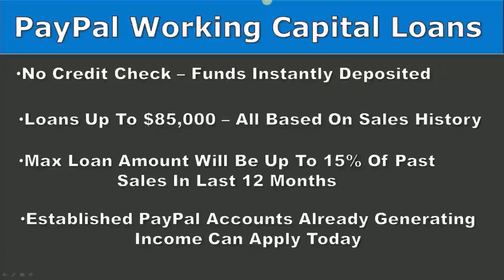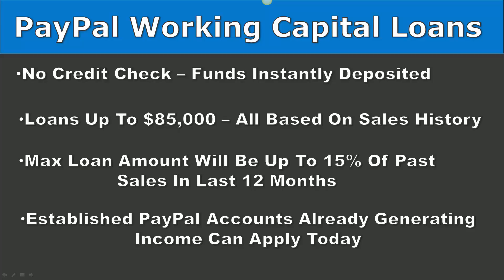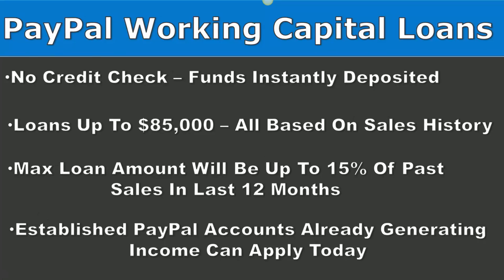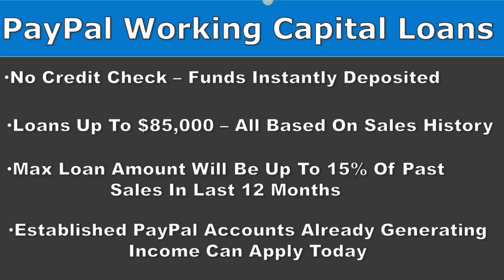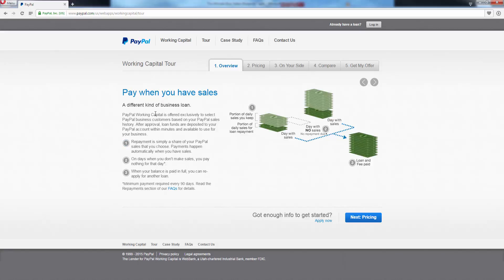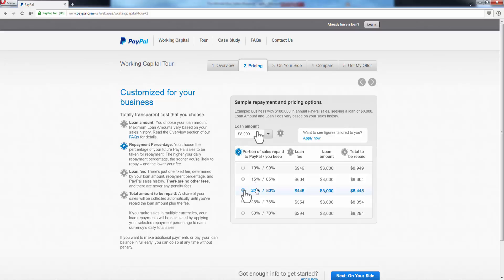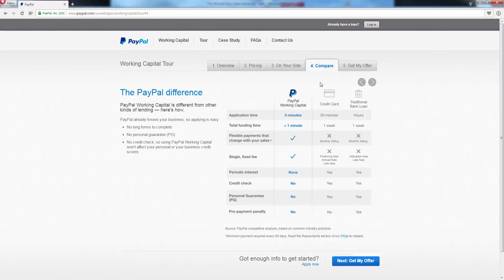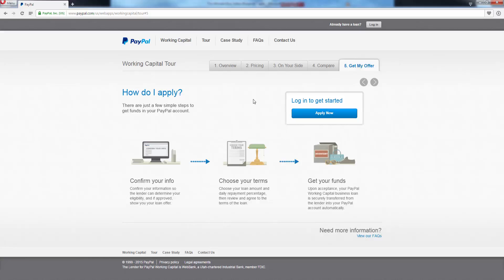eBay DropShipping 101 x11 How To Get Working Capital For Your Business With NO Credit Check!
eBay DropShipping 101